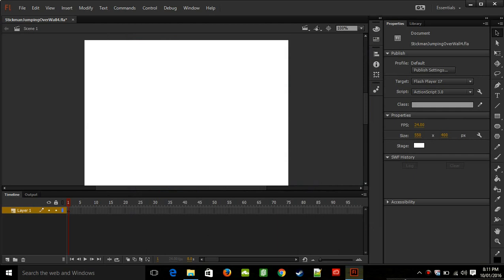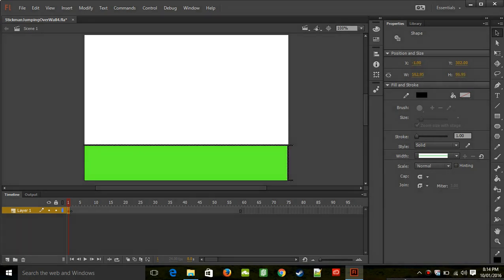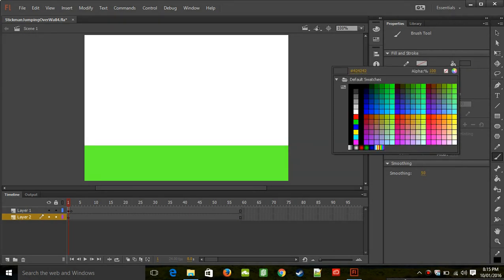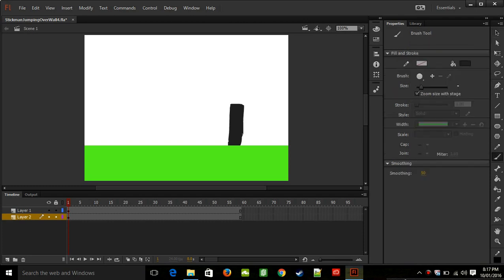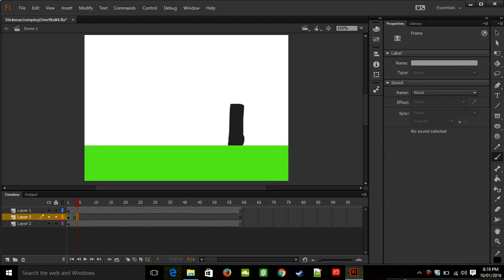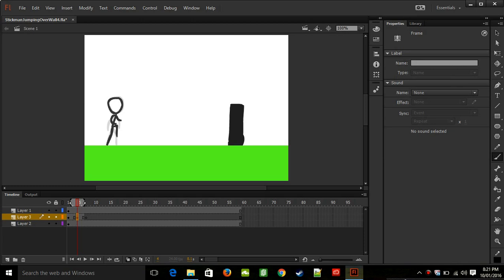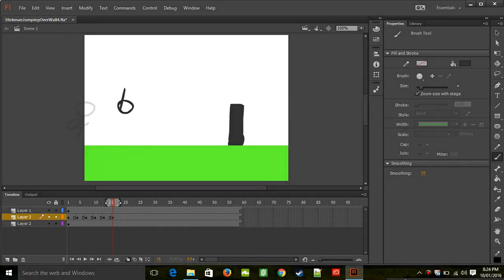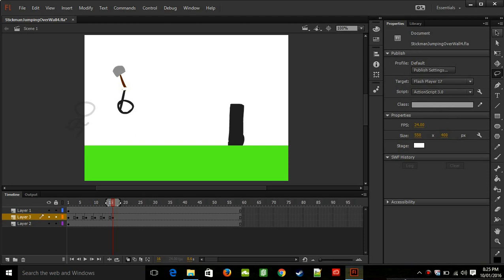2D Animation #1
Hey, Guys!!!
my 2D Animation #1
I will also be planning to upload
my Animations to YouTube as soon as I figure
out how to convert a .fla file to a .mp4 file
so enjoy